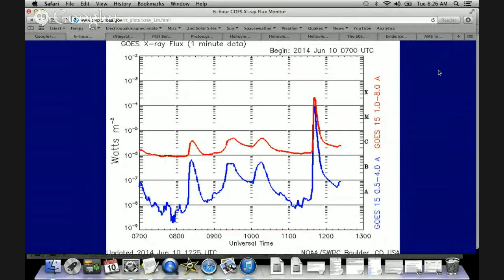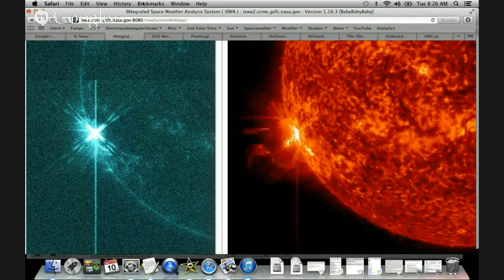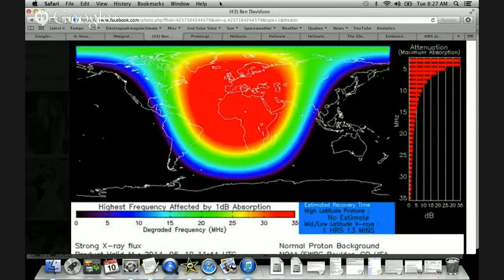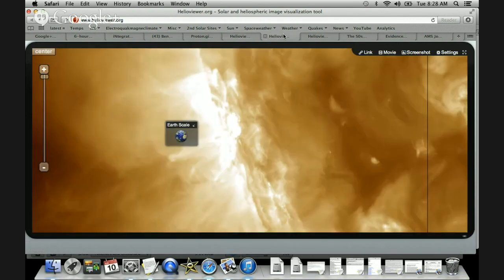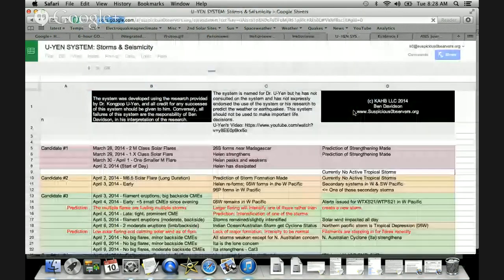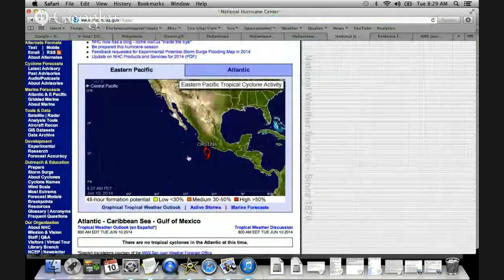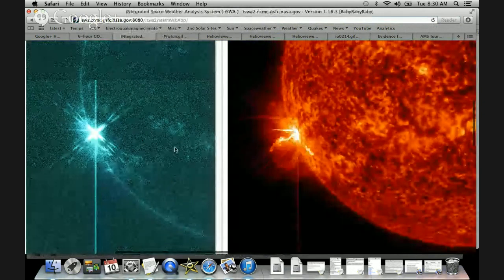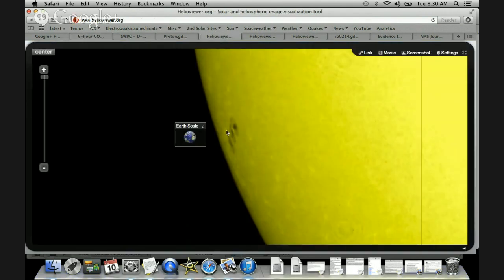X2.2 Solar Flare - June 10, 2014